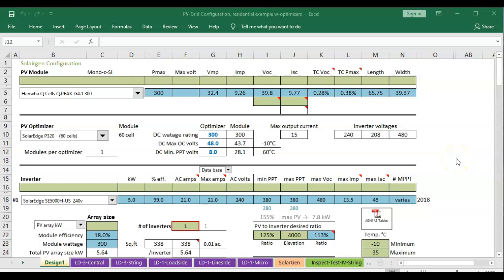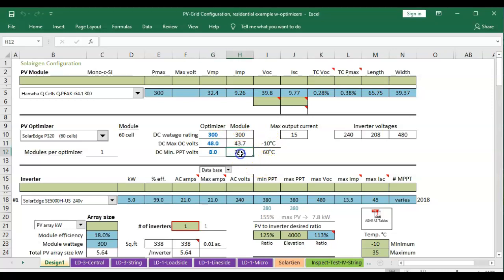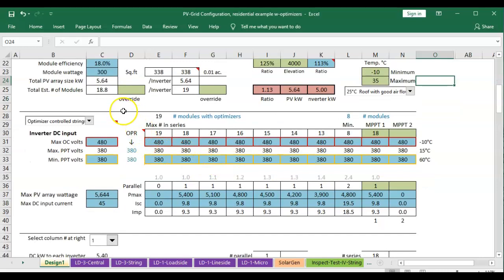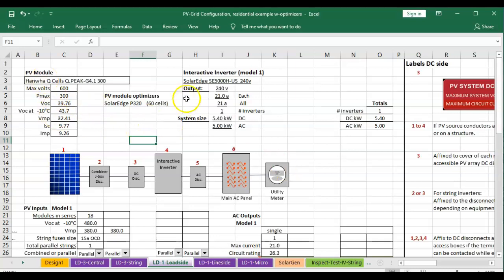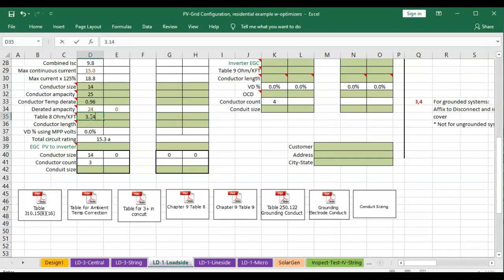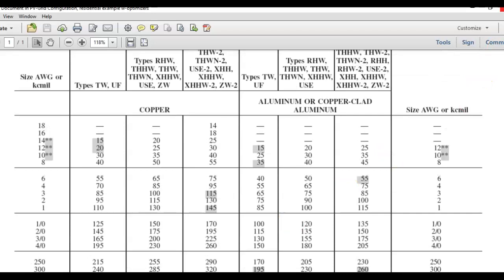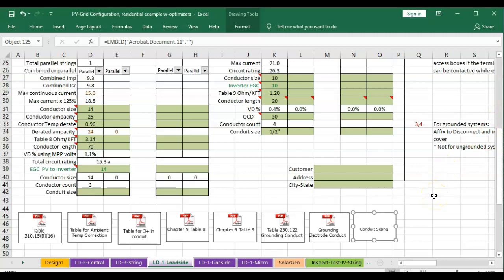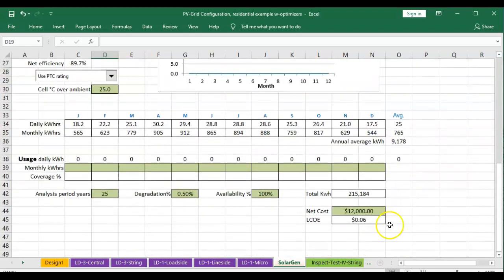Interactive inverter design: Residential string inverter wit